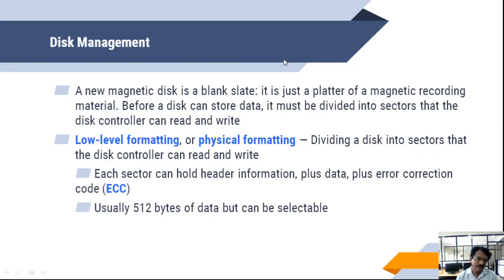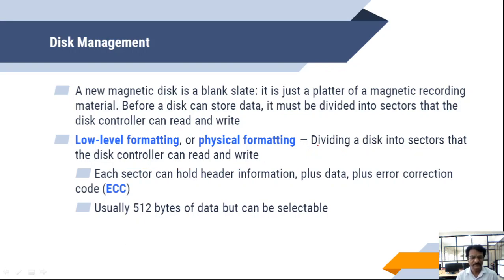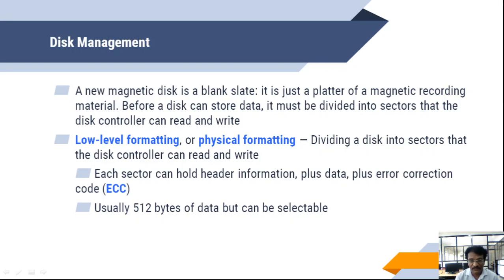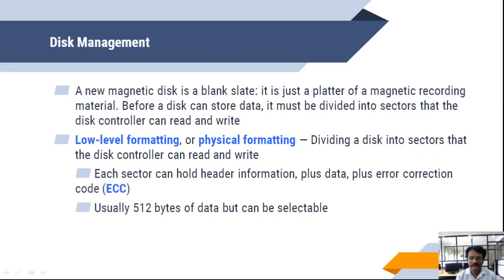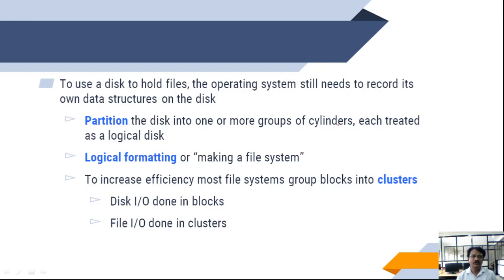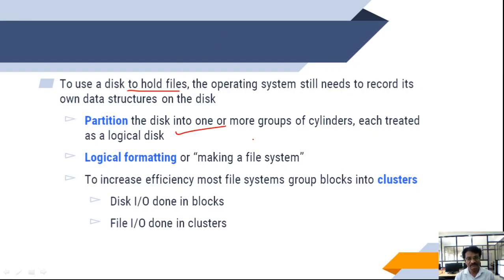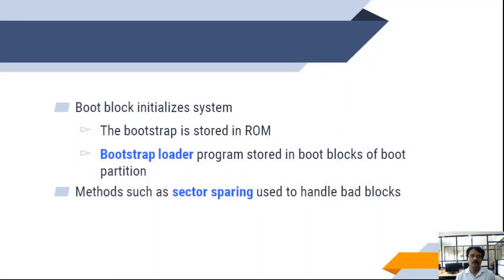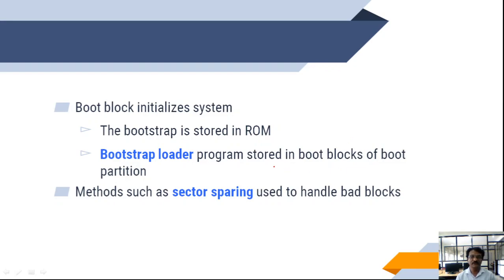13 Disk Managment